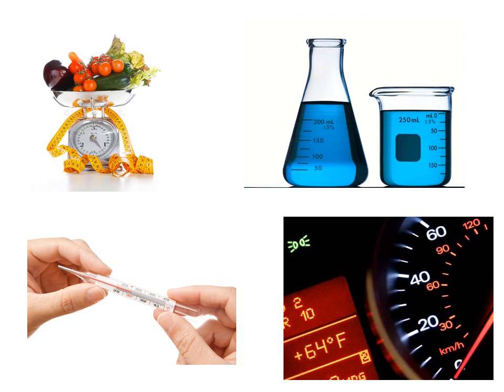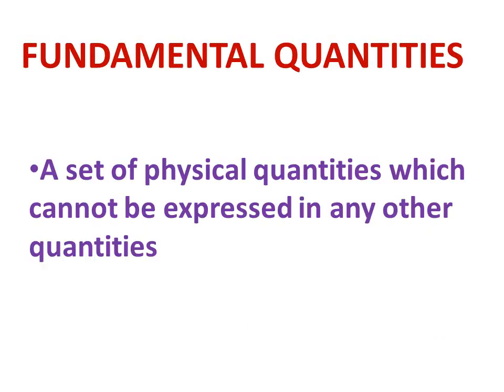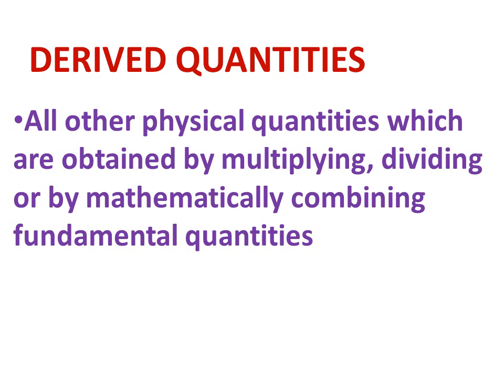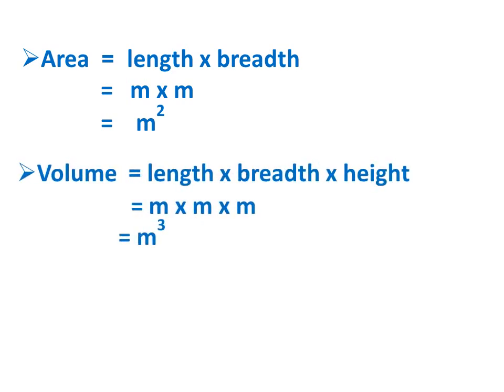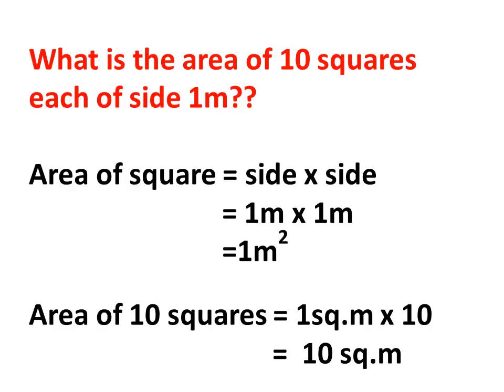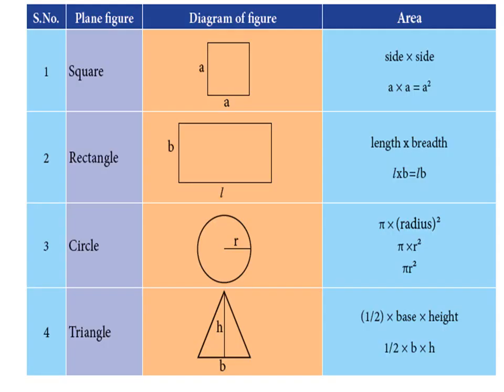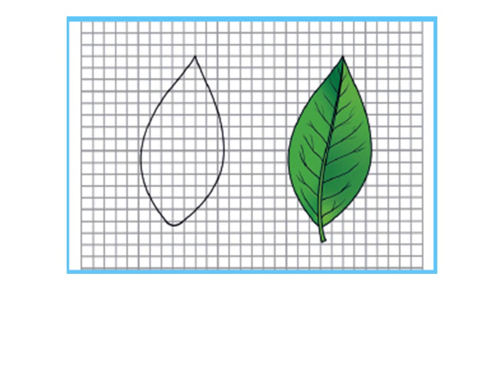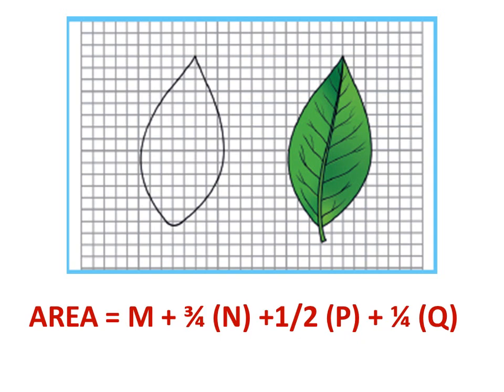7th Std - Science - Lesson 1 - Part 1 - Measurements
This video contains 7th Std - Science - Lesson 1 - Part 1 - Measurements